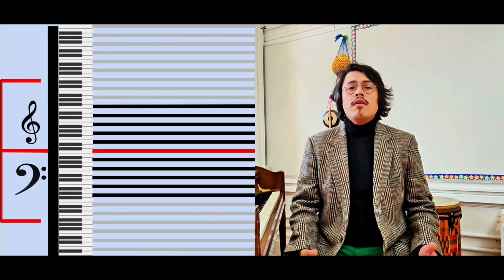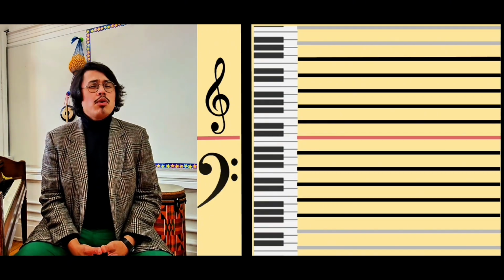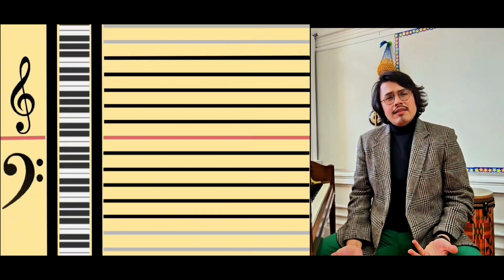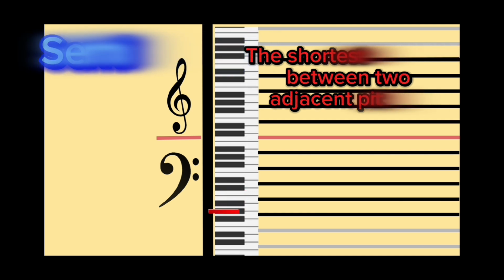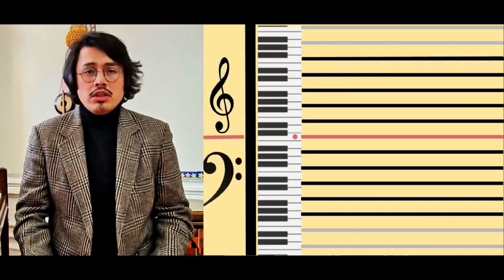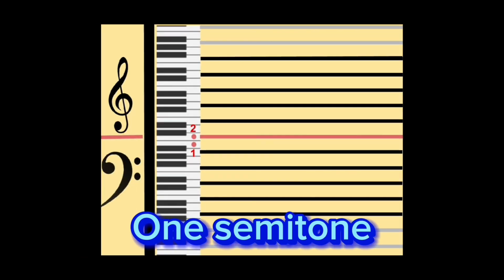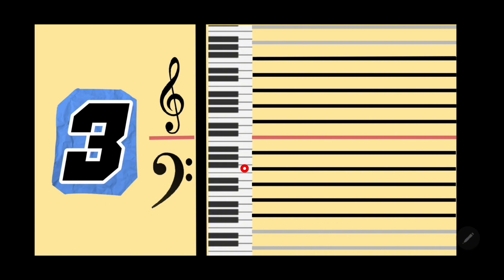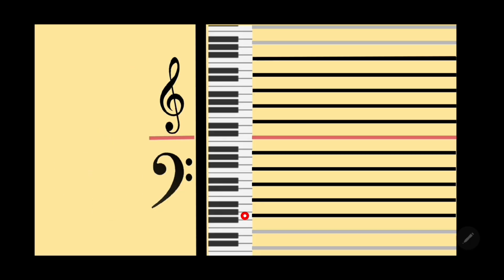Tones and Semitones Explained | Piano Keyboard & Music Theory for Beginners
What are tones and semitones, and how do they work on the piano keyboard? In this beginner-friendly music theory lesson, you’ll learn how tones and semitones describe the distance between pitches and how to clearly identify them using both white and black keys.

We explore the keyboard from a new perspective to clearly see adjacent keys, making it easy to understand why semitones move from one key to the very next key, and why tones are made up of two semitones. You’ll see how semitones zigzag across the keyboard and how tones skip a key in between.

This lesson includes clear explanations, visual demonstrations, and practice exercises to help you confidently recognize and play tones and semitones on the piano—even if you’re brand new to music or don’t own a keyboard.

Perfect for piano beginners, music students, and anyone learning music theory step by step.

00:00 - 00:12 Intro and recap
00:13 - 01:10 What are tones and semitones?
01:11 - 01:29 Using the keyboard
01:30 - 02:01 Semitones
02:02 - 02:24 Tones
02:25 - 02:49 Recap
02:50 - 03:39 Practice time
03:40 - 04:02 Conclusion